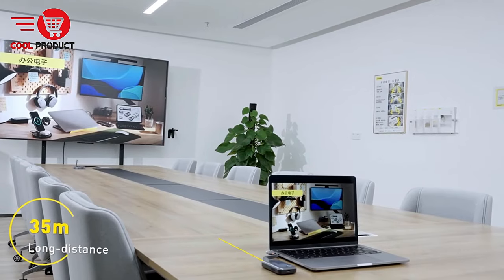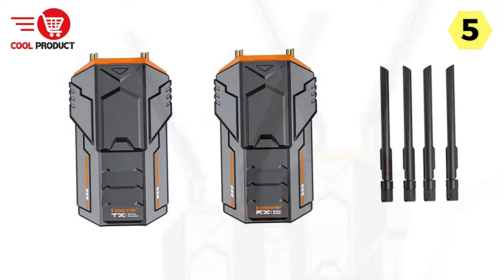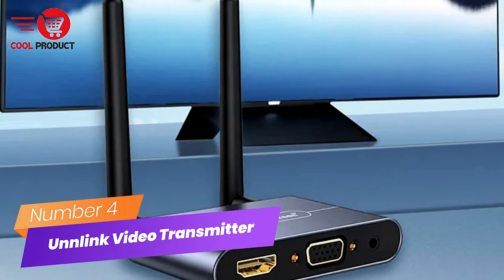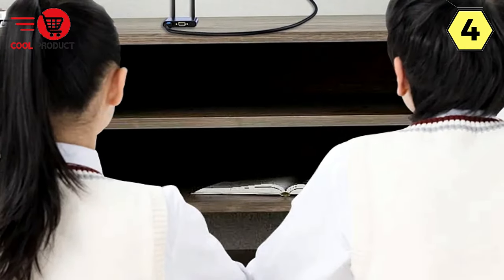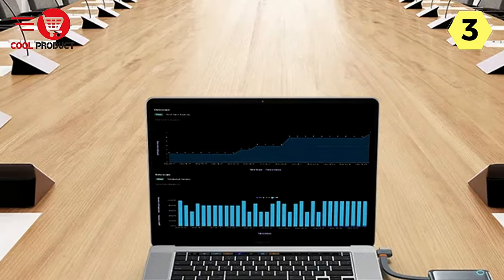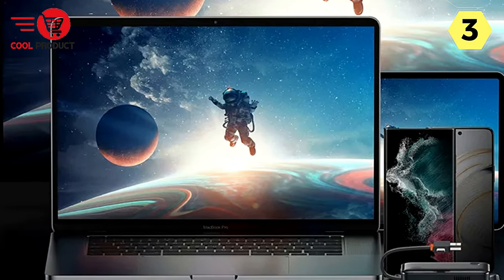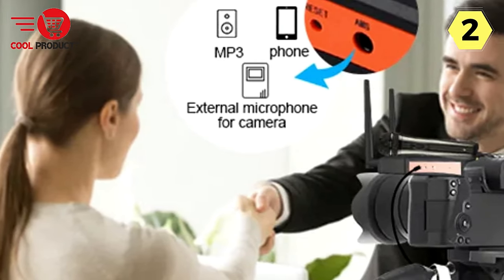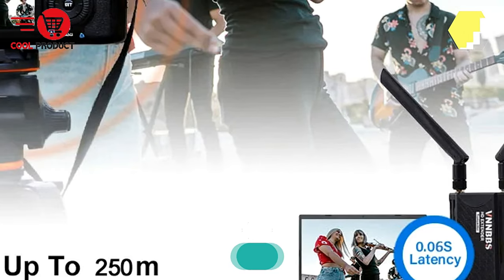2024's Best Wireless HDMI Video Transmitter Receiver | Top 5 Picks for Seamless Connectivity!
If you looking for Best Wireless HDMI Video Transmitter Receiver. This video is for you. Here a collection you got a see. Lets get started.

Check The Price:

1. Hagibis Wireless Video Transmitter
2. Vnnbbs Wireless Video Transmitter
3. Baseus Wireless Video Transmitter
4. Unnlink Wireless Video Transmitter
5. lemorele Wireless Video Transmitter